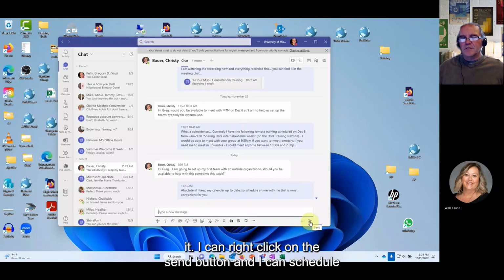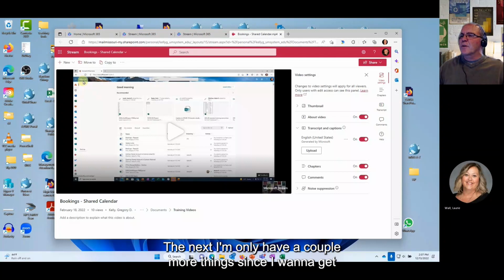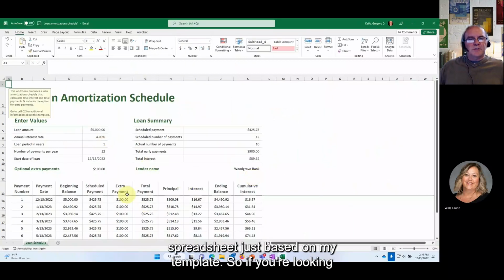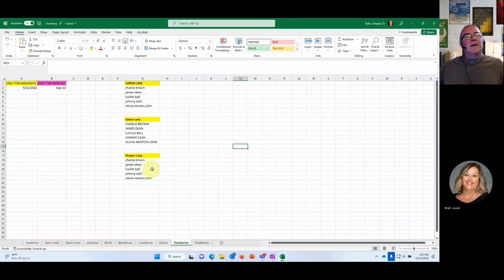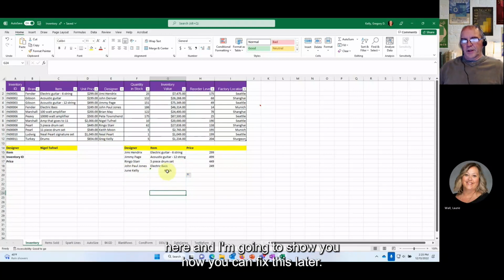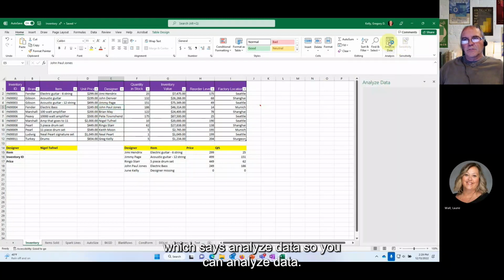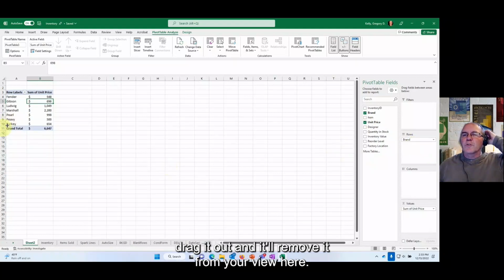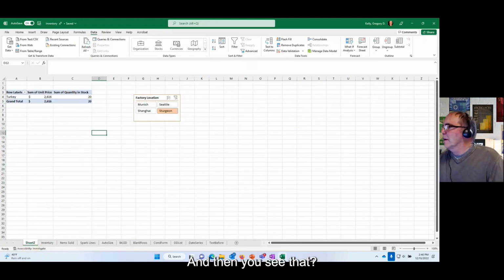This is how you DoIT – Teams Talk Twosday – Forms and Excel Tips